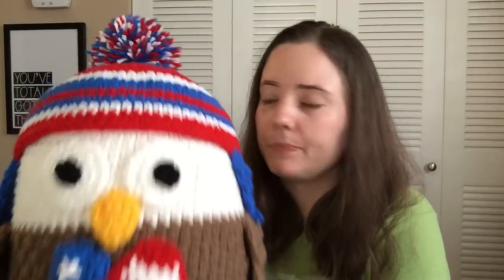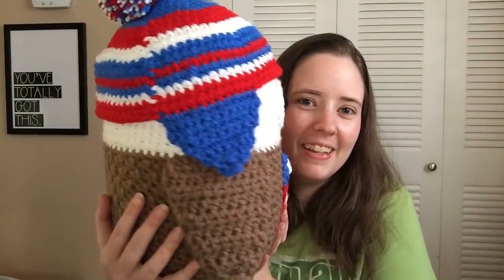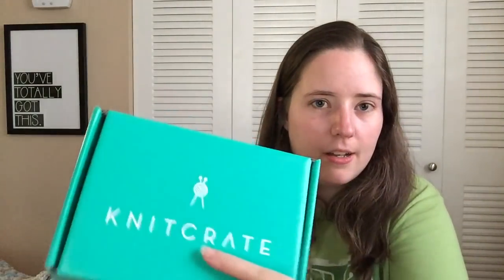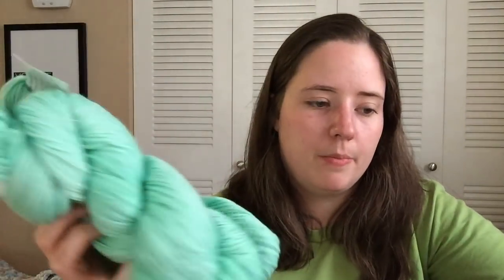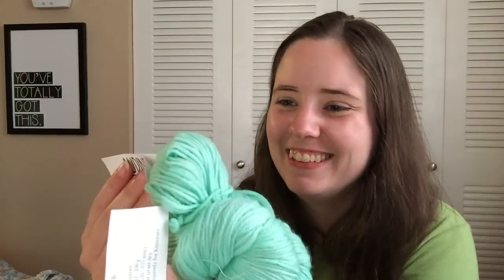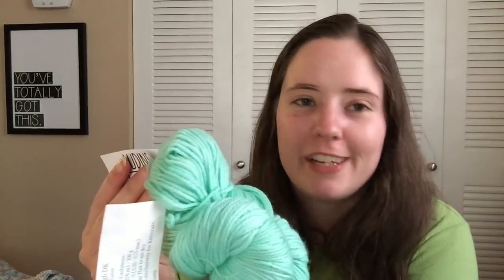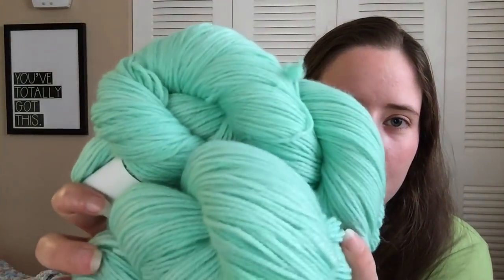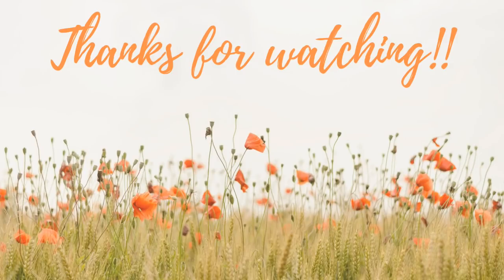No Catchy Name #83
FOs